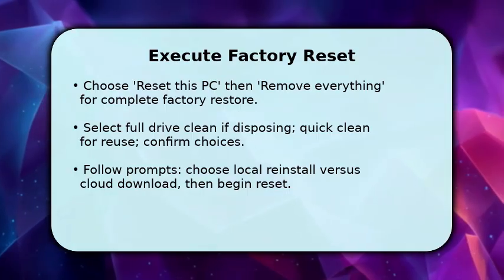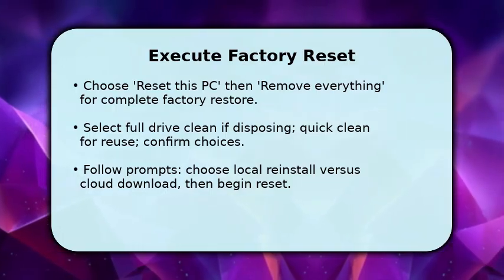How to Reset Factory Settings Laptop (only Way)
How to Reset Factory Settings Laptop (only Way) | 🔒 Surfshark VPN Deal — Stay private and secure. $1.99/mo + 3 Months Free ▸

Learn the essential steps to reset your laptop' extraneous settings back to factory defaults. This guide covers troubleshooting common issues, backing up data before proceeding, and navigating through system recovery options.